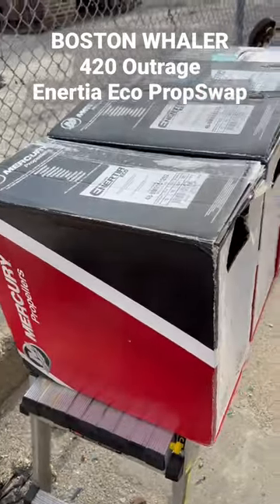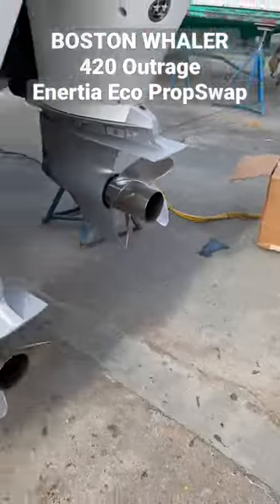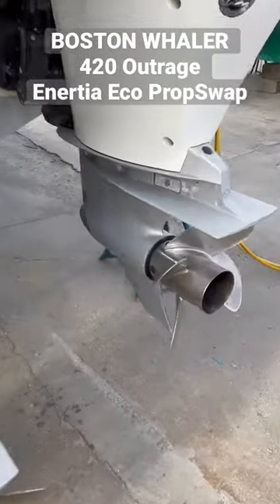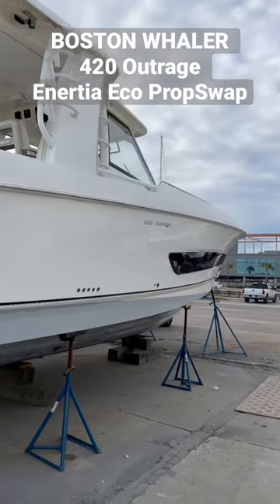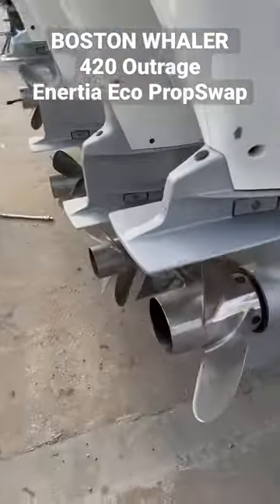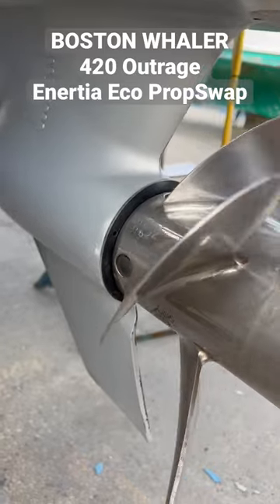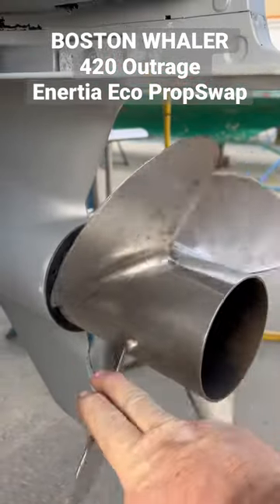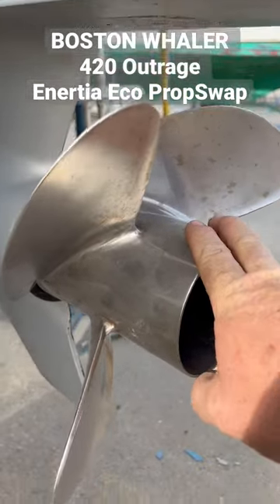BOSTON WHALER 420 Outrage Prop Swap with Enertia Eco 18” Wheels